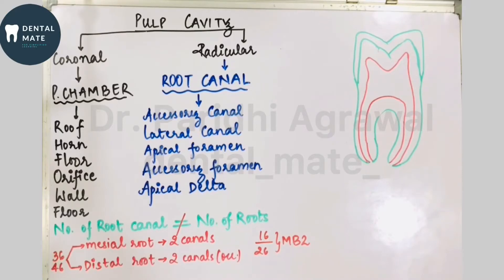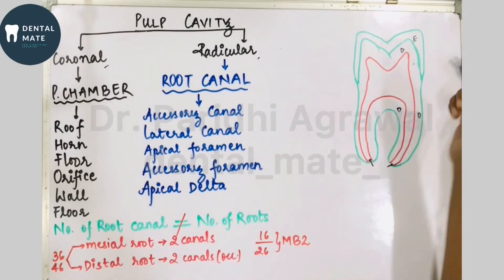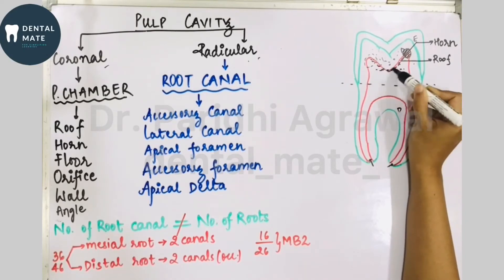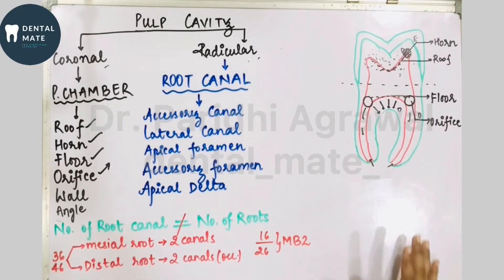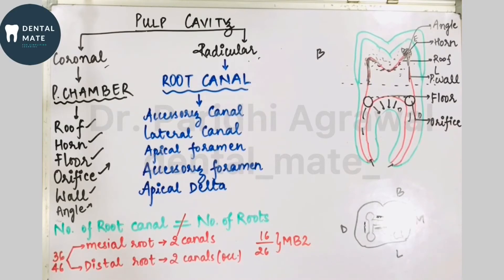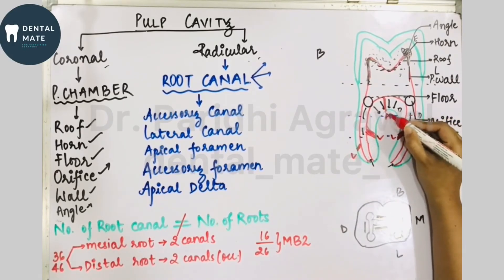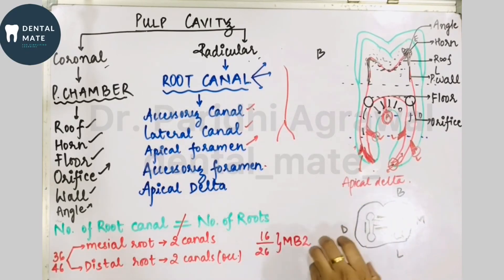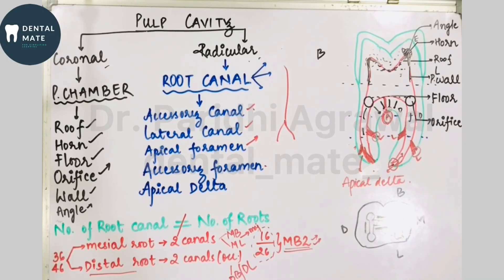Anatomy of Pulp chamber and Root canal | Pulp cavity | Terminologies | Access opening | Dr Paridhi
This video discusses all the important terminologies of pulp cavity. Read them all so that you can understand the upcoming videos nicely. It explains- pulp horn, roof, floor, orifice, wall, angle, accessory canals, foramen, apical foramen, delta